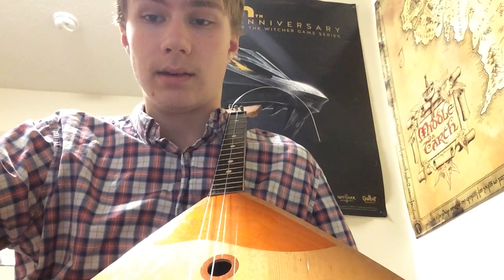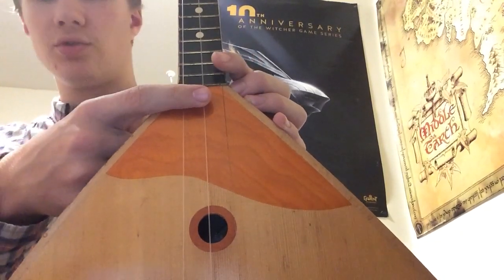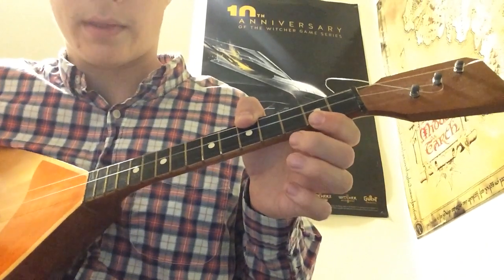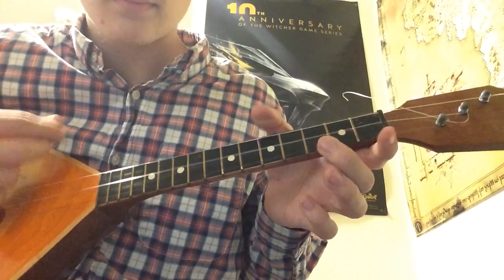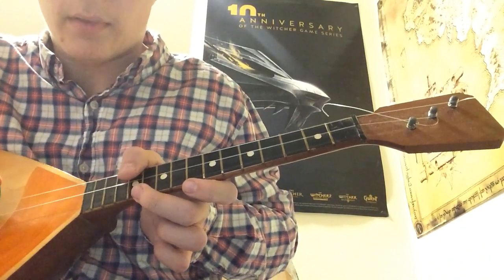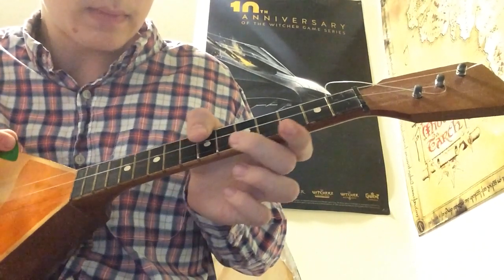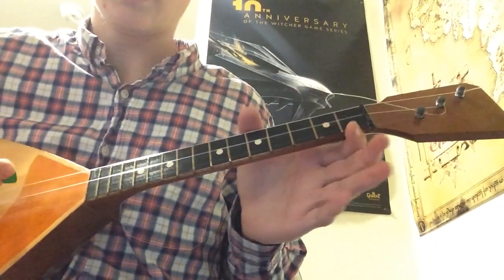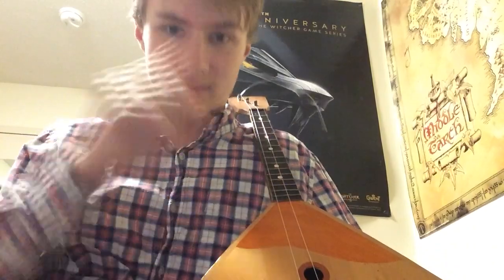How to play Katyusha on Balalaika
A very informal step-by-step tutorial.